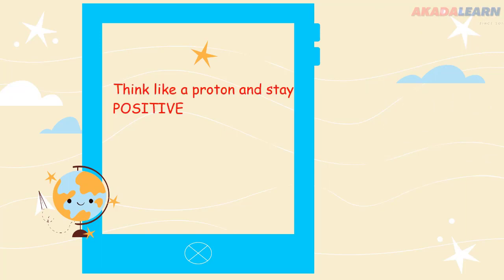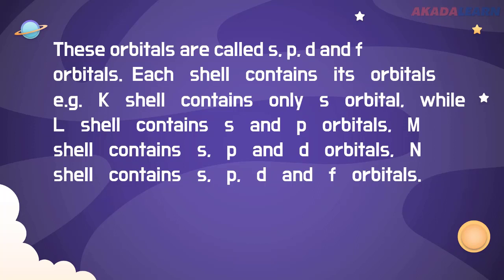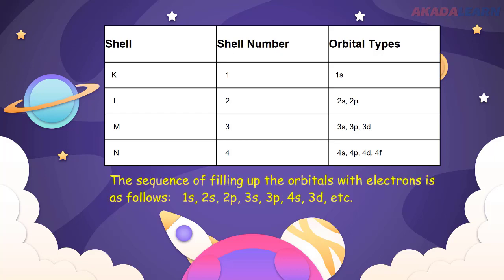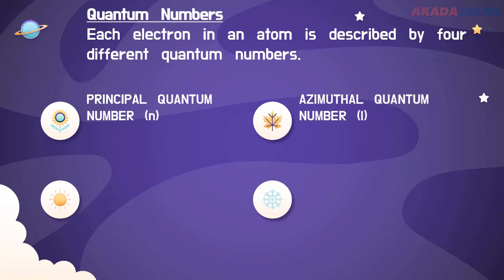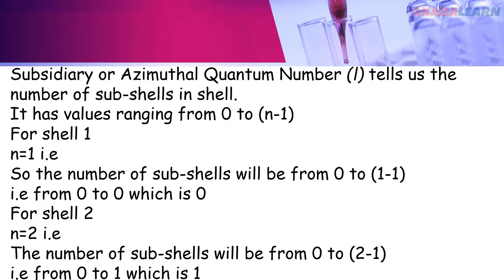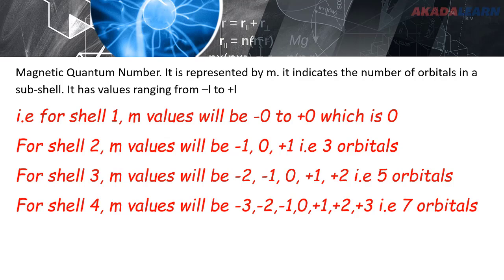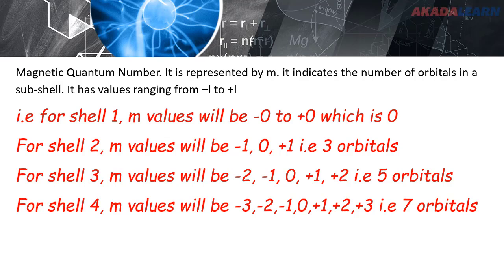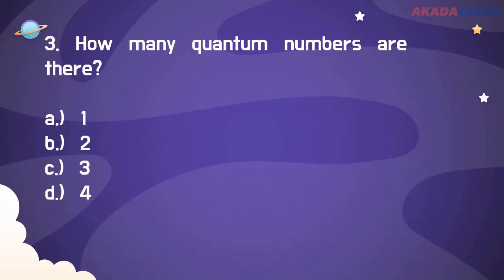10 - Chemistry | S.S.S.1 | Particulate Nature of Matter (Part 2)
In this Chemistry video, we cover "Particulate Nature of Matter (Part 2)" with specific highlights like "Quantum Numbers".